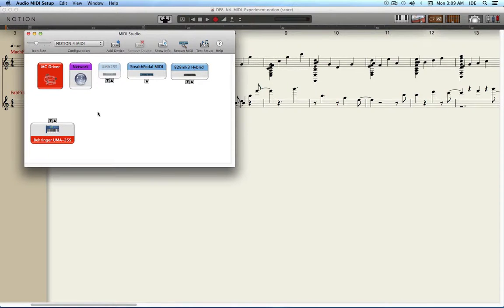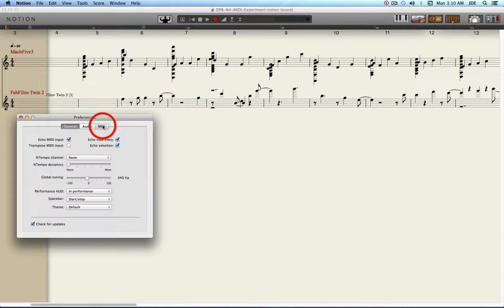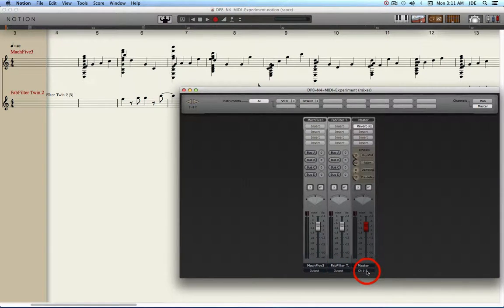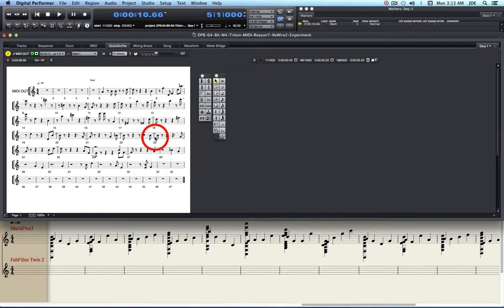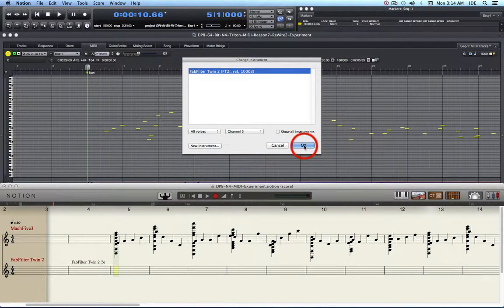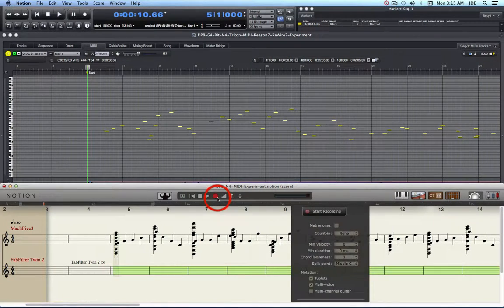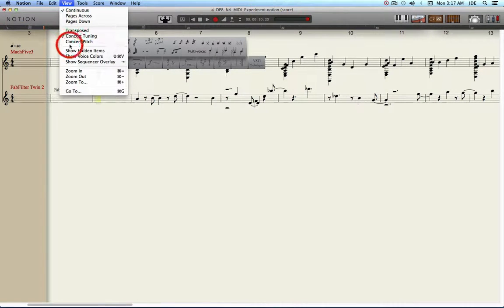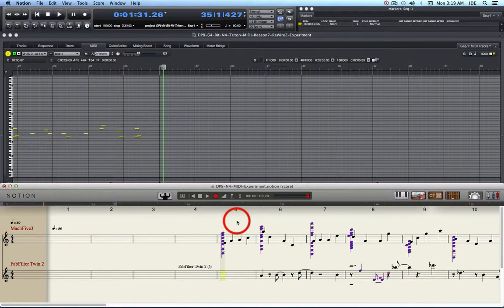DP8 N4 MIDI Recording Tutorial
This video tutorial shows how to record MIDI notes sent from Digital Performer 8 via a virtual MIDI cable in Mac OS X 10.9.2 (Mavericks) to a NOTION 4 VSTi virtual instrument staff in a ReWire 2 session where Digital Performer 8 is the ReWire 2 host controller and NOTION 4 is the ReWire 2 slave.